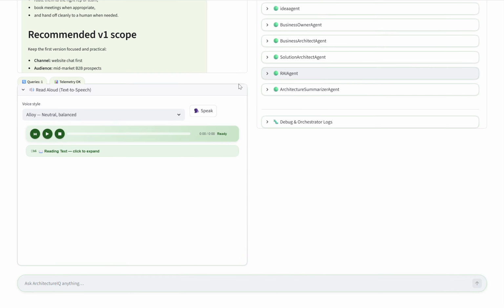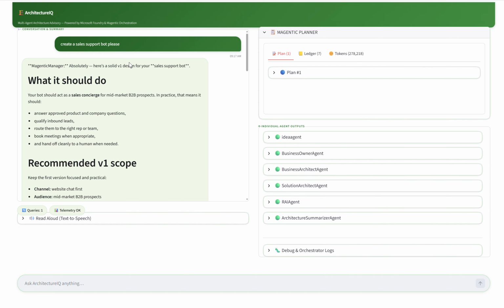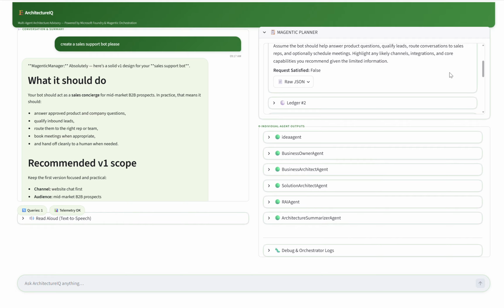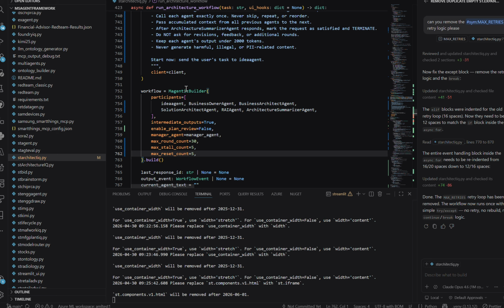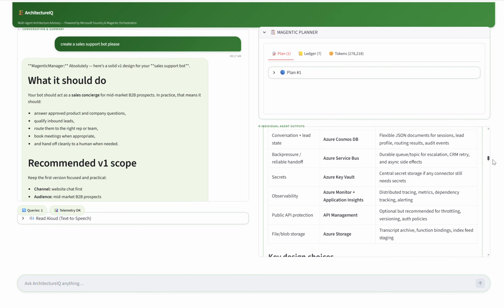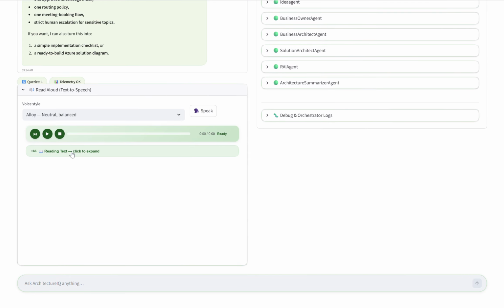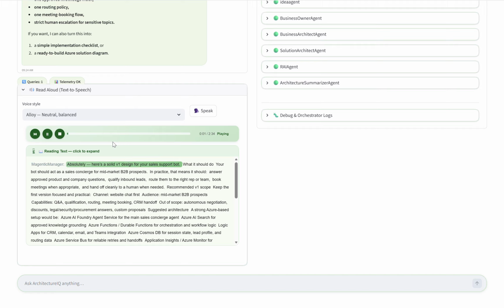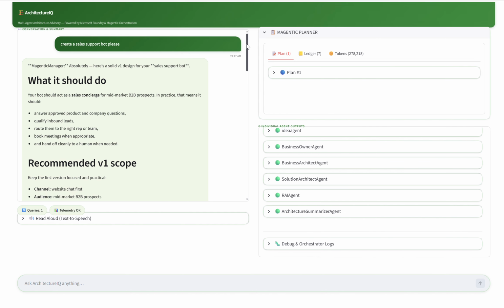Architect IQ Multi-agent - Magentic Orchestration with Foundry Agents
Architect IQ - Microsoft Agent framework using Magentic Orchestration with Microsoft Foundry Single Agents. Multi Agent orchestration.